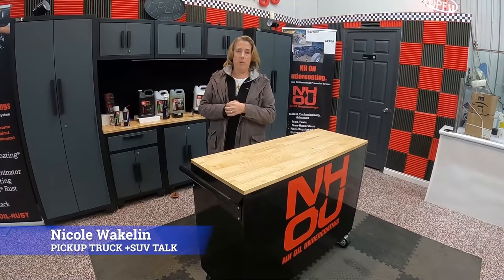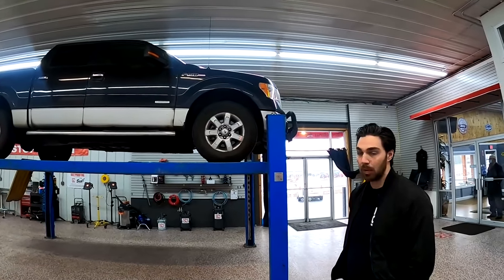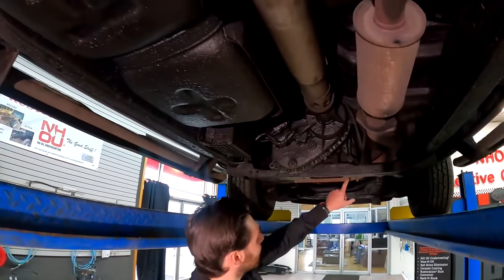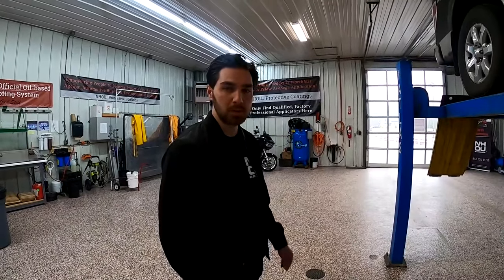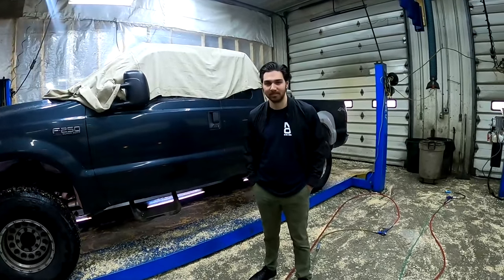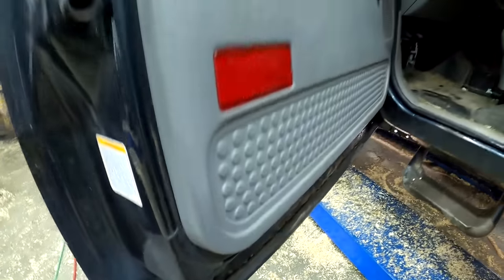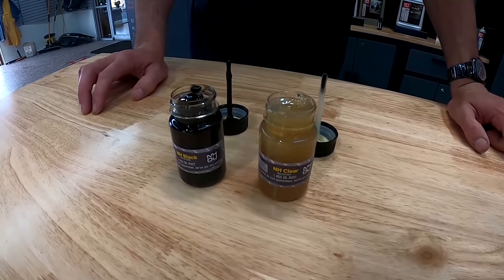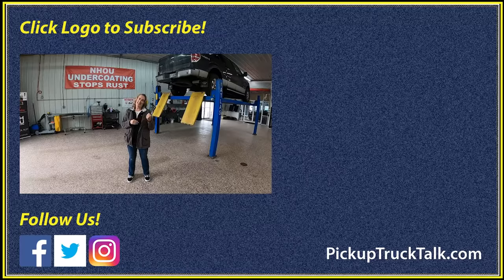Stop truck rust! Here's how with NHOU undercoating on new, used truck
In this video, we head up to NHOU undercoating to see how they stop truck rust by using their product on new, used trucks. This spray can prevent truck rust from starting and slow it down once it has appeared.

Chapters:
0:00 Intro
0:45 Owner Intro, History
1:55 2013 Ford F-150 undercoated
6:11 Cost
6:54 Applying spray on truck
20:10 Oil coating samples